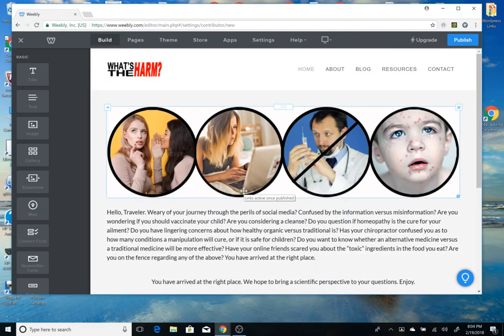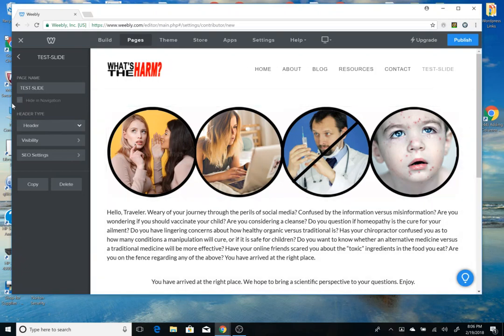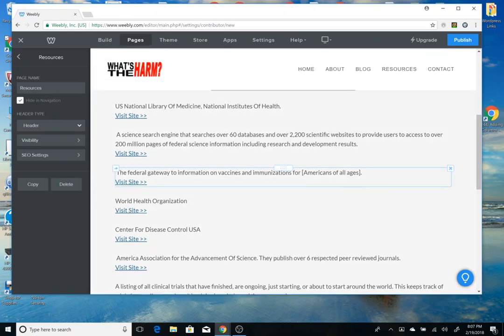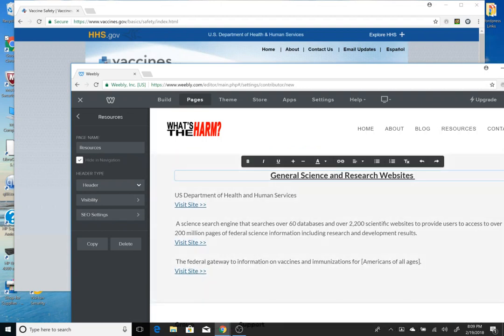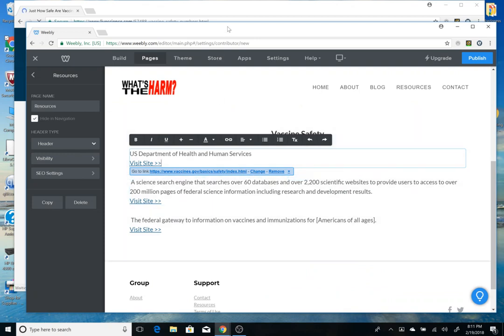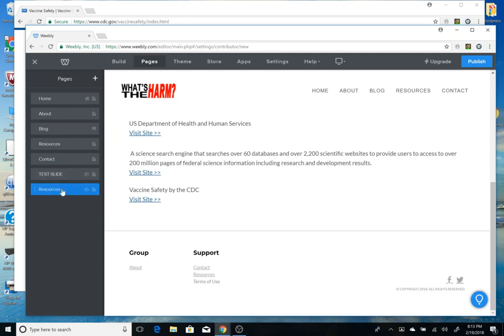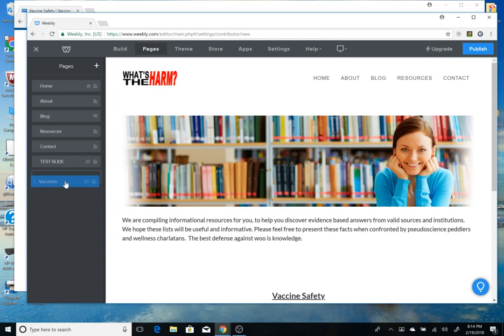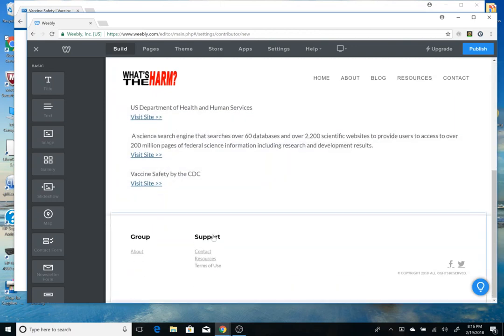Weebly Tutorial - Copy pages, edit content and add to sub-menu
Here I show how to copy an existing weebly page, edit the info and integrate it as a sub-menu link.